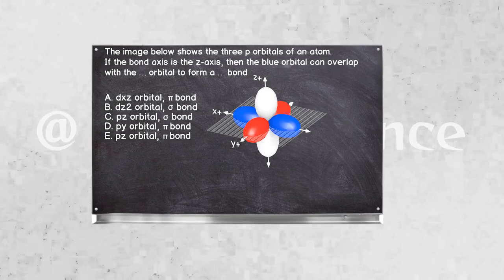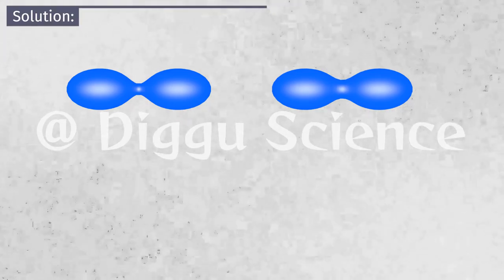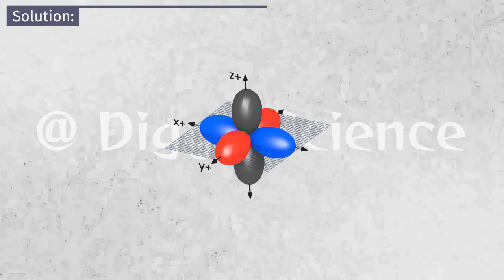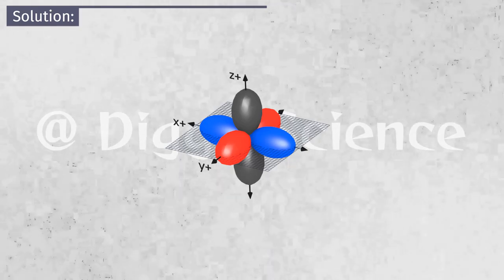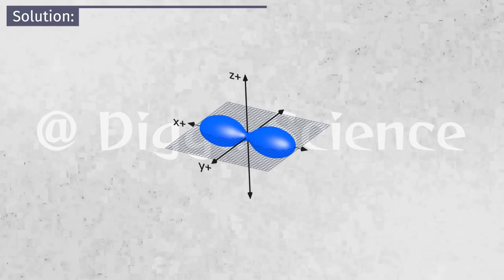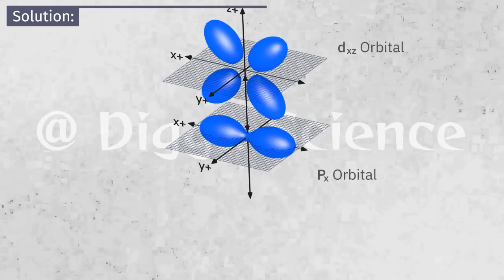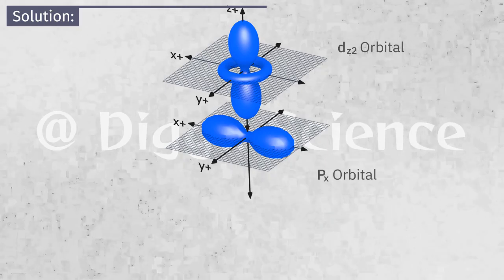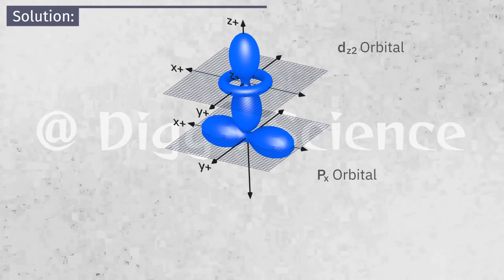Sigma Bond and Pi Bond ⌂ General Chemistry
The image below shows the three p orbitals of an atom. If the bond axis is the z-axis, then the blue orbital can overlap with the … orbital to form a … bond
A. dxz orbital, π bond
B. dz2 orbital, σ bond
C. pz orbital, σ bond
D. py orbital, π bond
E. pz orbital, π bond